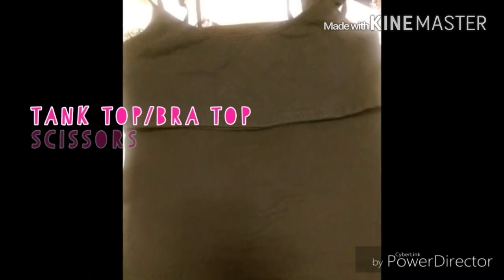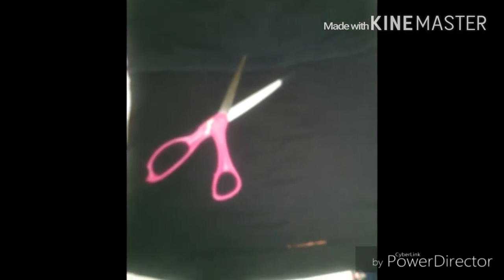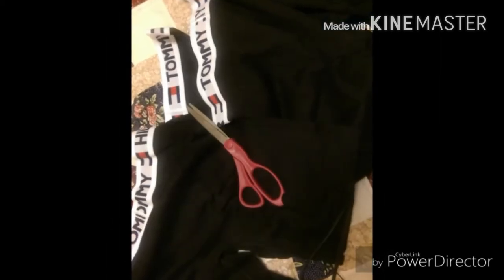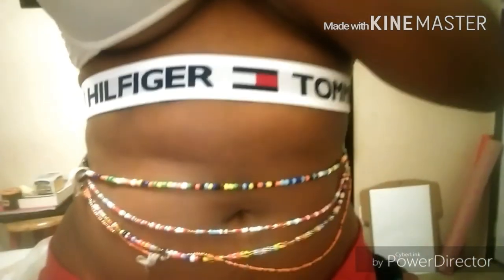DIY Bra Top From Men's Boxers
DIY Bra top using men's boxer briefs in less than 15 minutes, and also my OOTN .This isnt a very detailed tutorial.. :( Sorry. It's more of just a quick glimpse at what I did and how it came out.